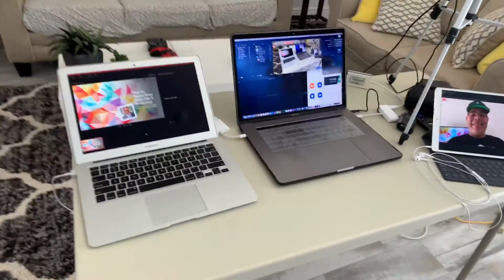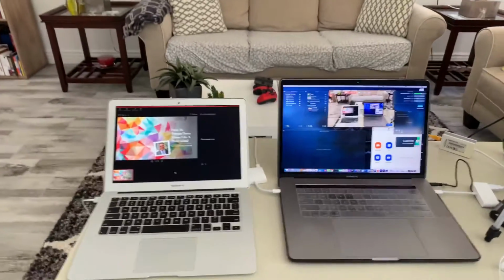5 Tips Present Like A Professional From Home